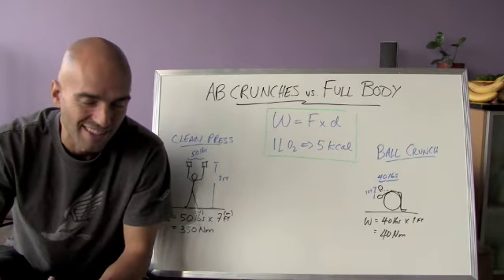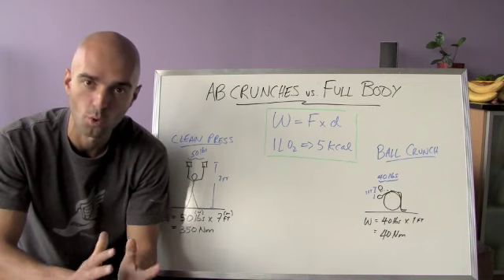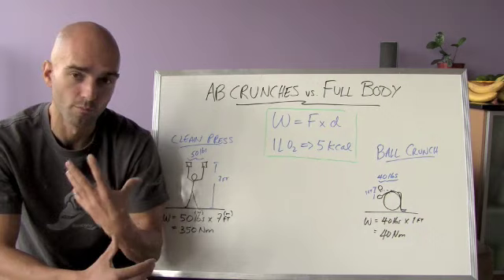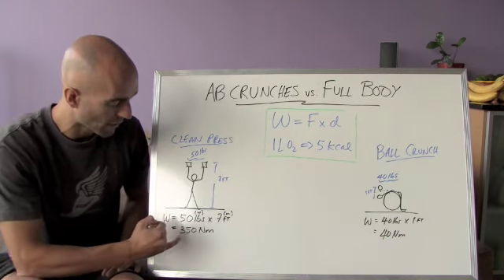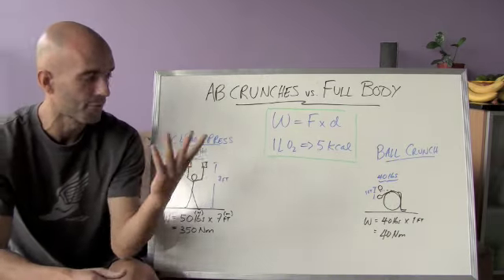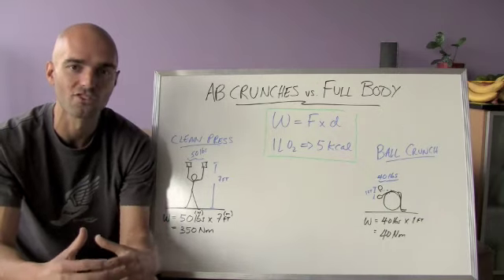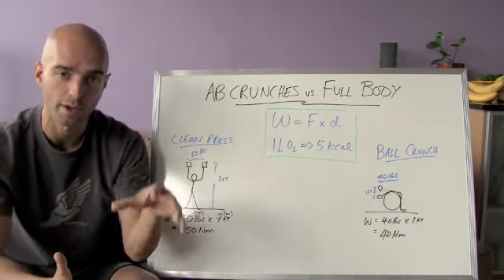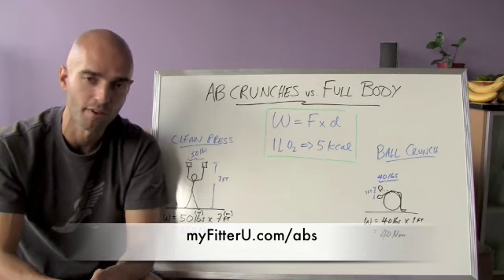Why Sit-Ups Don't Work (and what to do instead)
What's better for losing belly fat – sit-ups or full body exercise? And why? Watch the video for my answer. You can also get my entire 20-lesson program on How to Lose Belly Fat and Get Six-Pack Abs

Ask me a fitness or nutrition question:
or use the AskYuri hashtag on Instagram, Facebook, or YouTube.

Yuri Elkaim empowers you to eat cleaner, train smarter, and achieve anything—without gimmicks, following radical weight loss diets, or killing yourself in the gym. He’s a NY Times bestselling author, nutrition/fitness expert, and healthy foodie… and he’s on a mission to transform the lives of more than 10 million men and women by 2018.

AskYuri is Yuri’s way of providing as much value as possible by taking your questions about nutrition and fitness and giving you a perspective based on his unique blend of personal health issues (Alopecia), vast education (holistic nutritionist and strength and conditioning coach), and professional athletic experience (pro soccer player) that few other experts have.

Periscope: @yelkaim